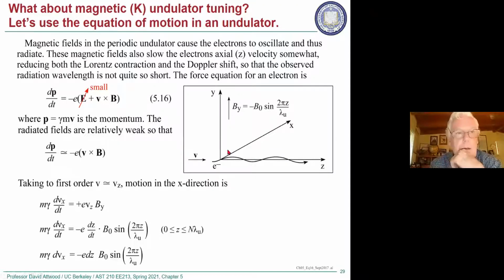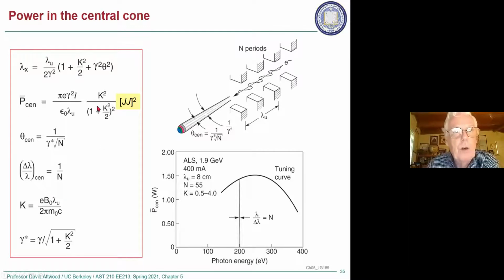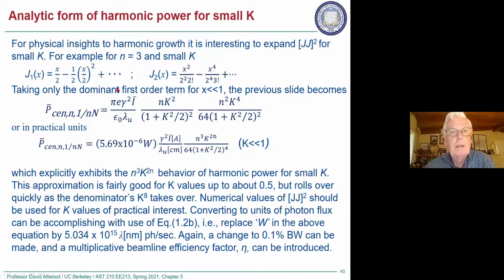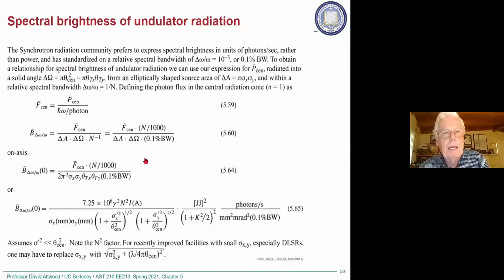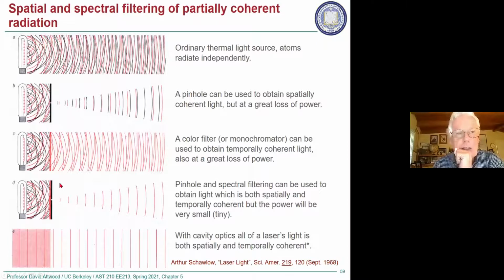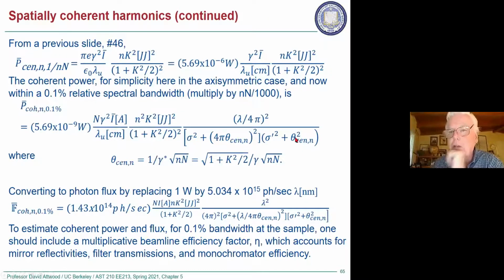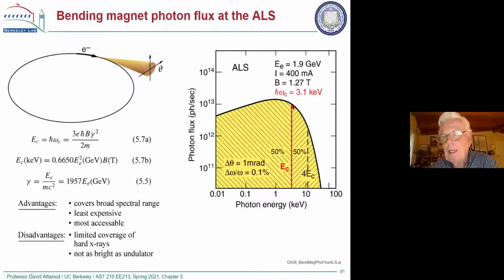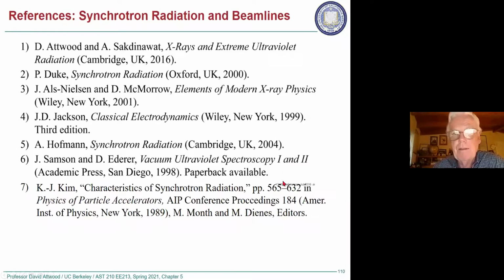AST C210 EE C213 Spring 2021 Lecture 12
Topic: Synchrotron Radiation
02/25/2021
UC Berkeley